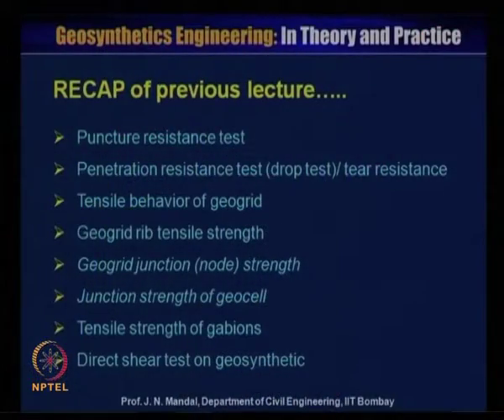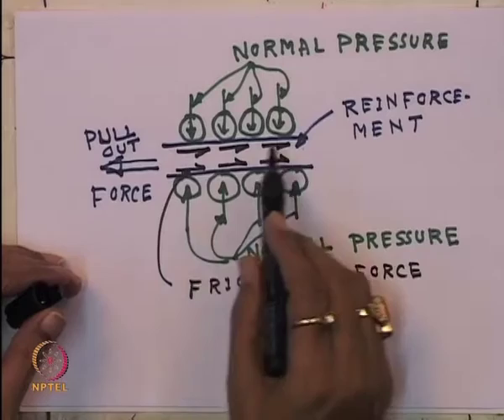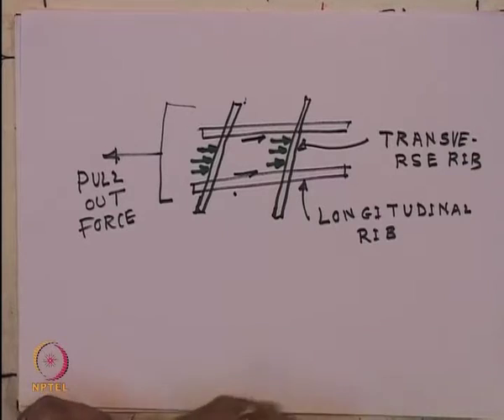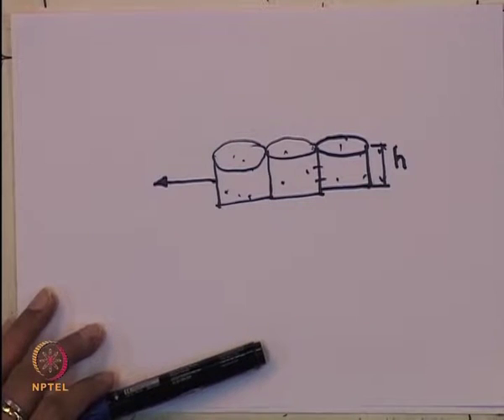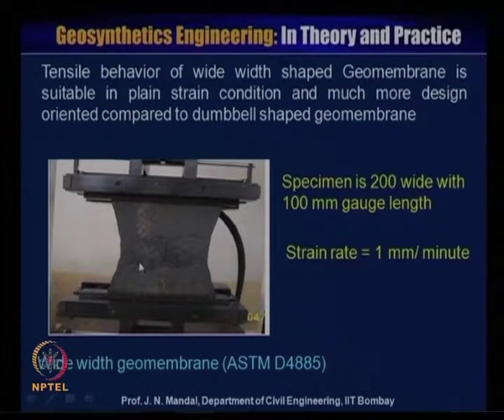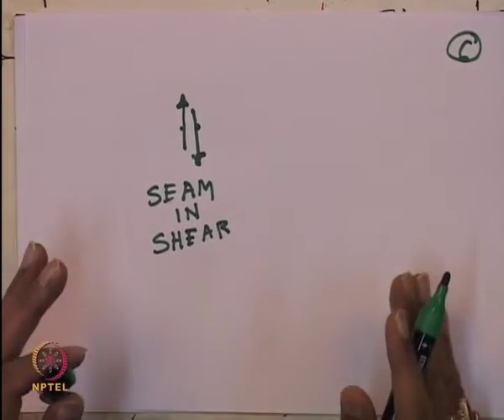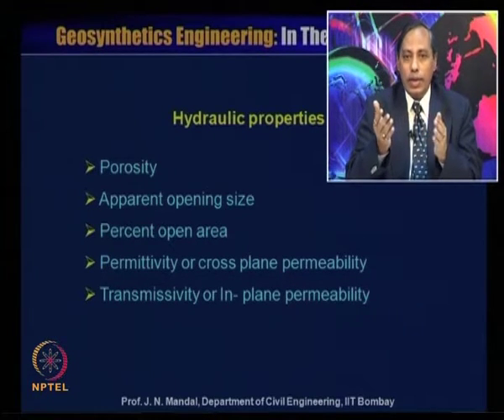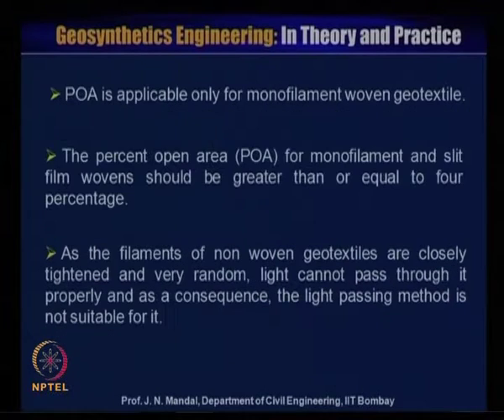Geosynthetic Properties and Test Methods